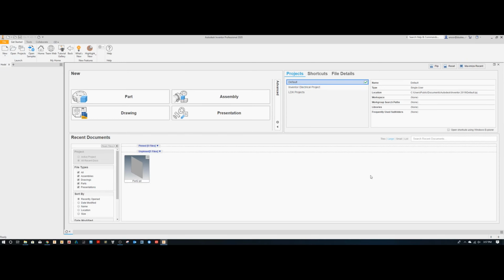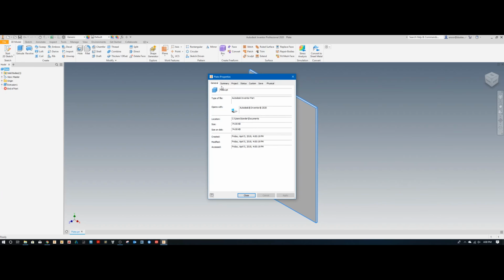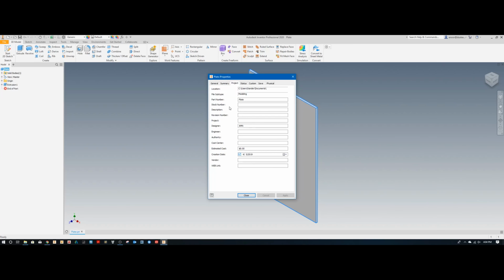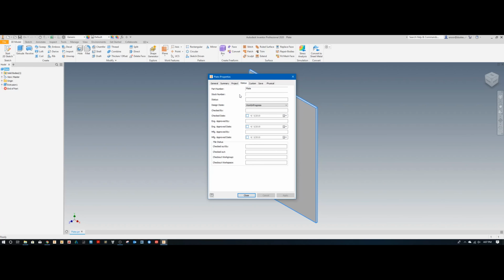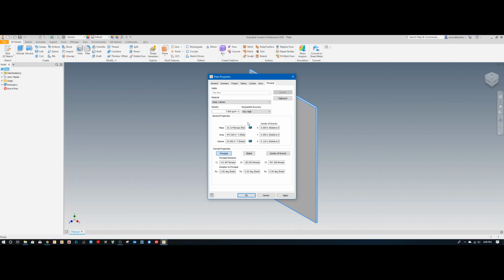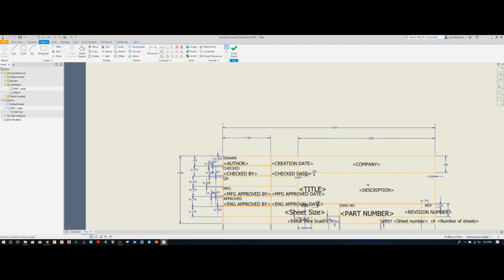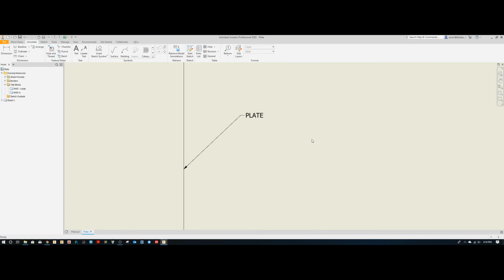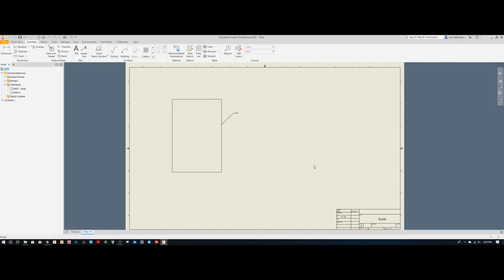iProperties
What are iProperties and how do you use them?